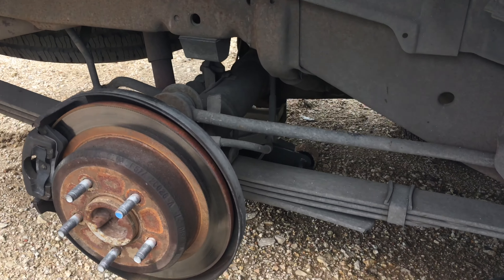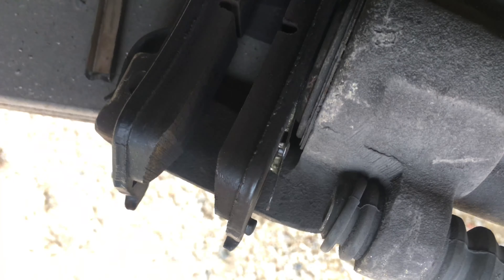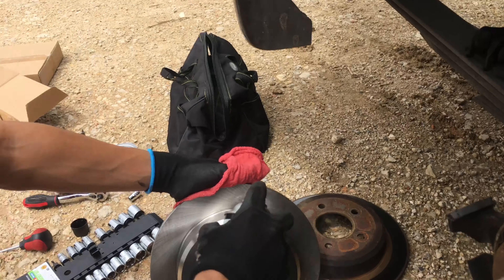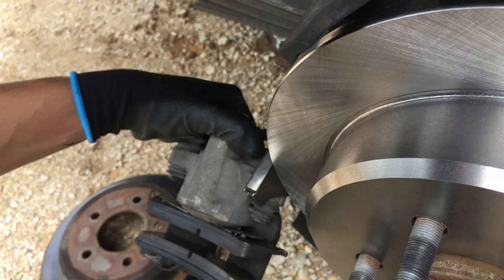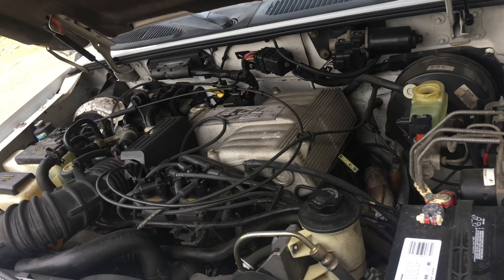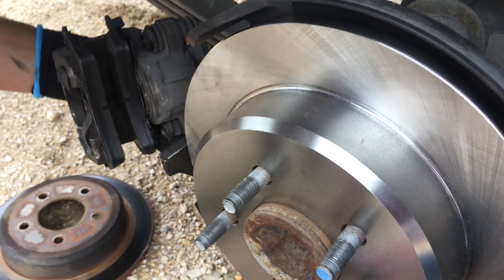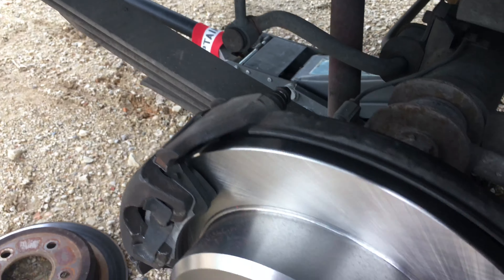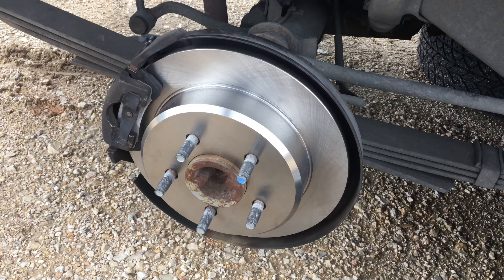How To Replace Rear Rotors On A 98 Ford Explore 2WD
Mechanic youtubers channel How to change rear rotors on a 98 for explore 2WD